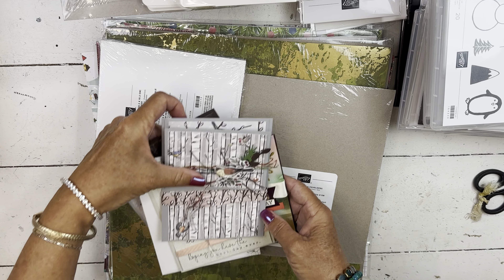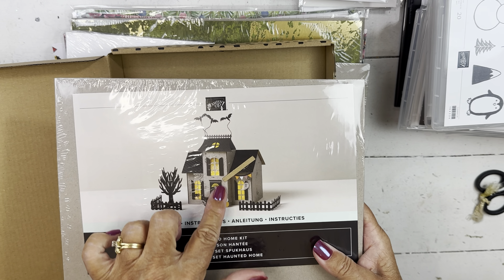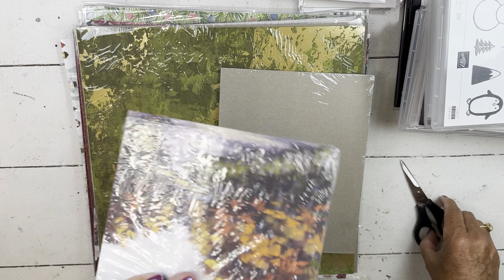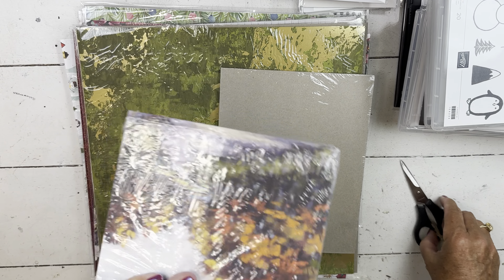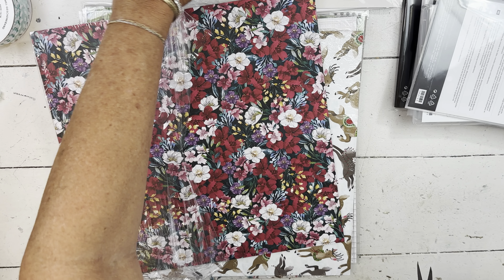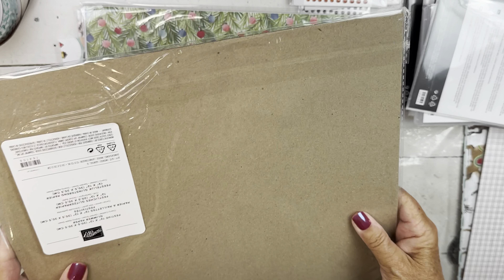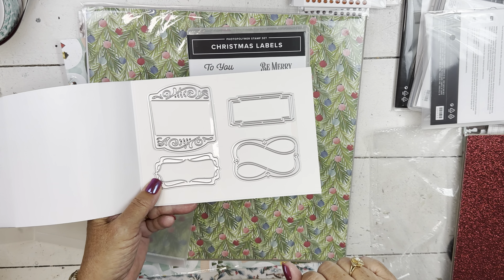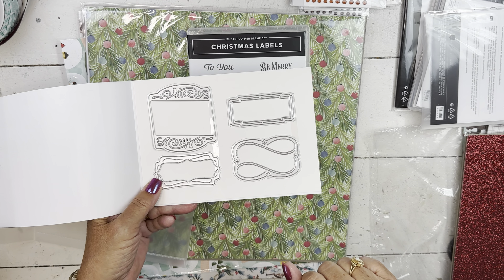ARE YOU READY? Holiday Goodness with the Stampin Up Catalog Unboxing!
For more information on my classes, my specials and to see upcoming videos for the items in the Holiday Catalog - visit here: